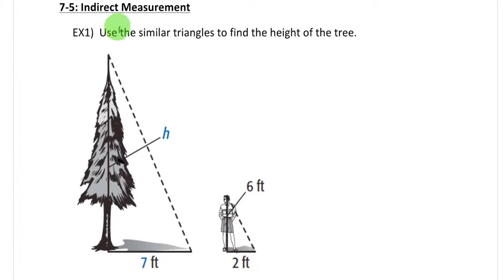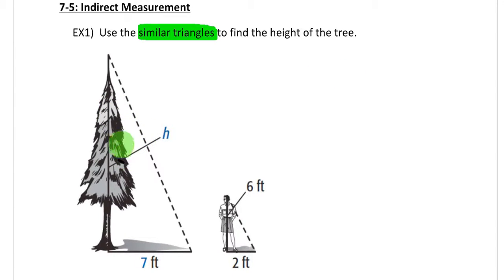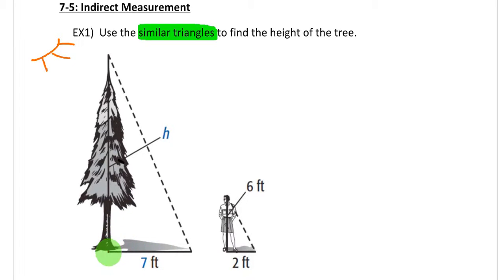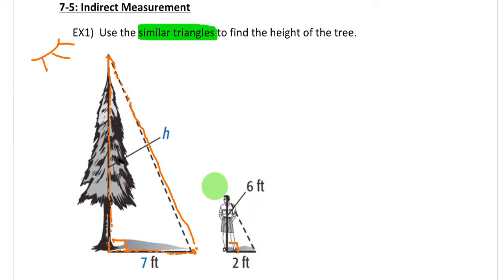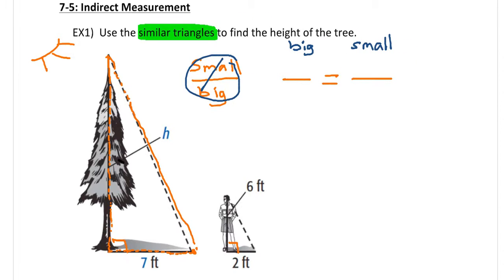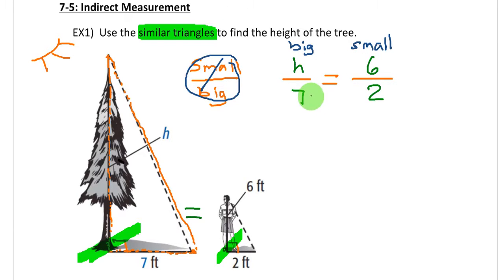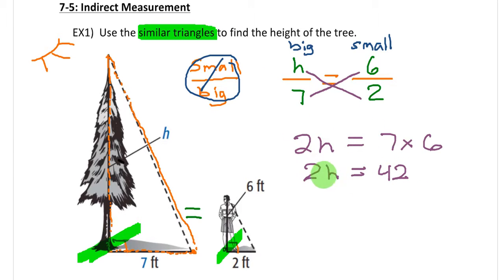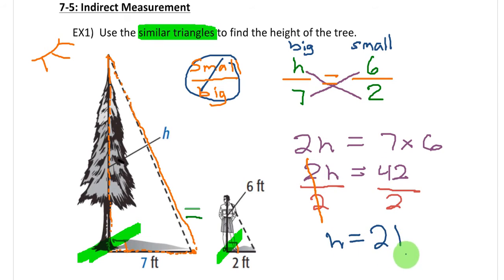210 7 5f